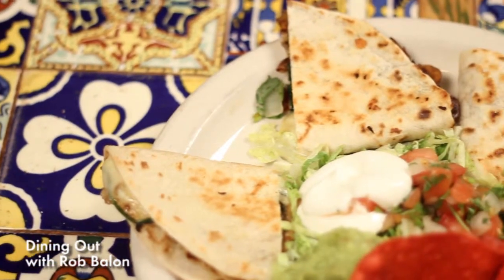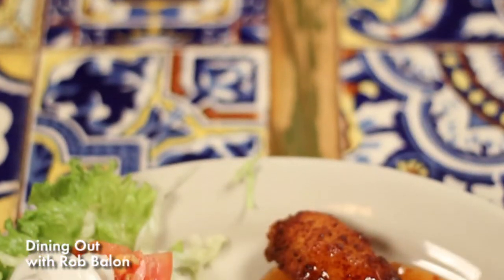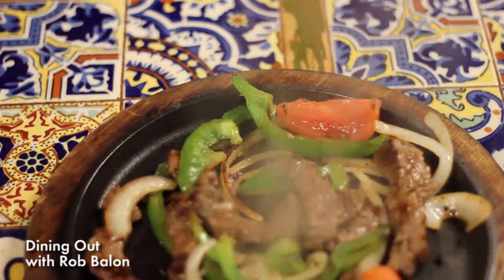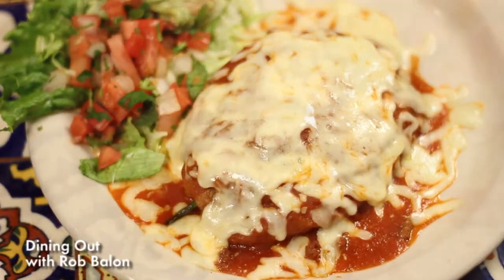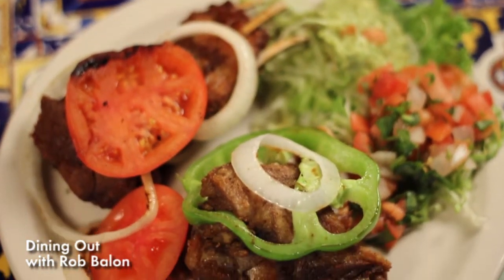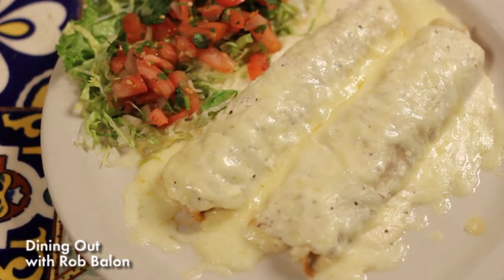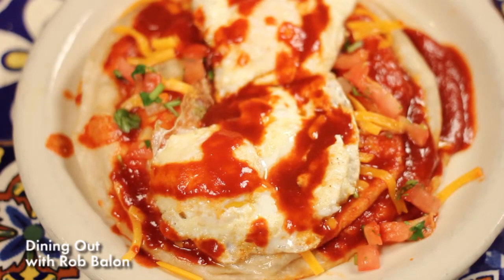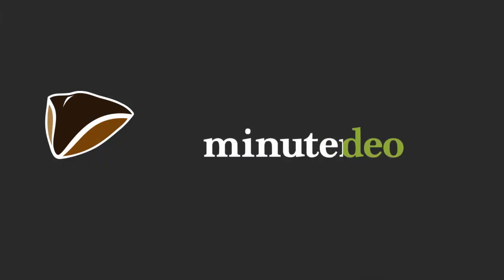Rob Balon reviews Texican Café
Maurad Belkacem started The Texican on Manchaca over 20 years ago. His idea was to fuse El Paso style Mexican with a bit of central Texas Tex Mex, and it was absolutely the right thing to do. There are three Texican restaurants today (the other two are at Brodie Oaks on South Lamar and at Lakeline Mall) but again, it's here down on Manchaca that it all began, and where the fans of this unique style of cuisine continue to pack the place.